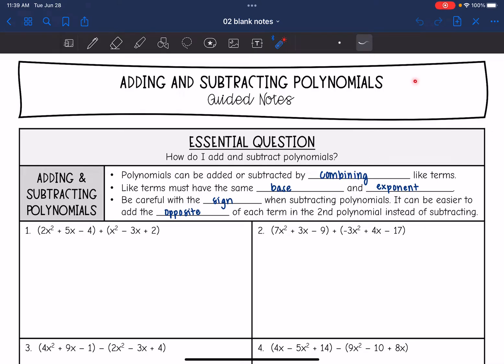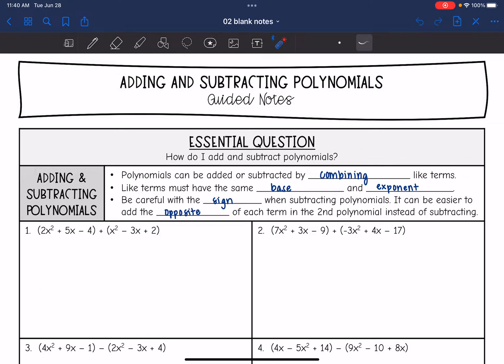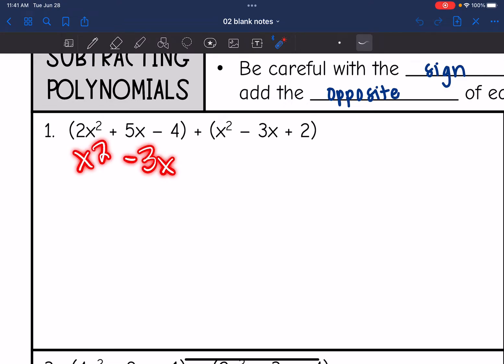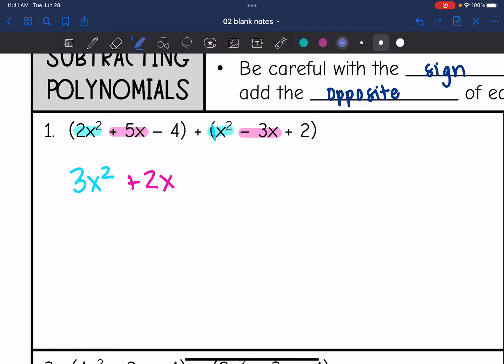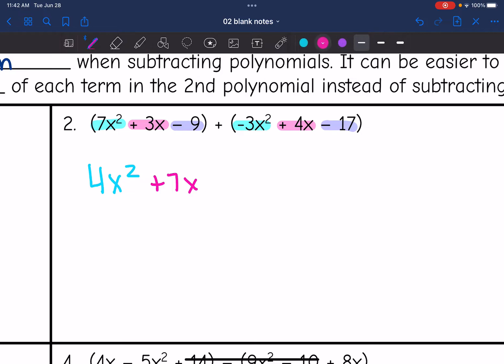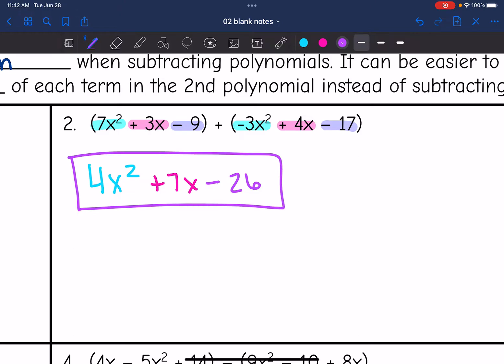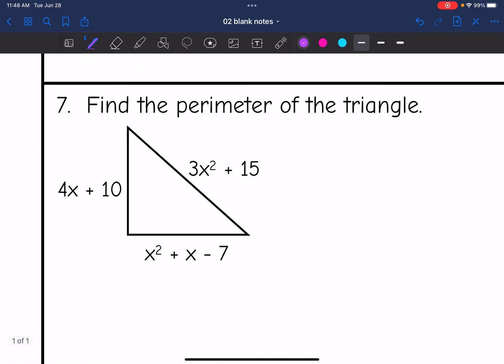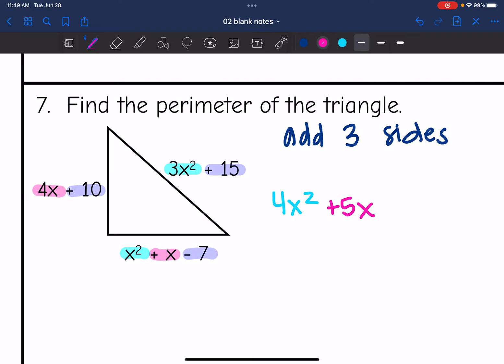Adding and Subtracting Polynomials | Algebra 1 Lesson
Join me as I show you how to add and subtract polynomials.

You can find the handout used on my Teachers Pay Teachers store